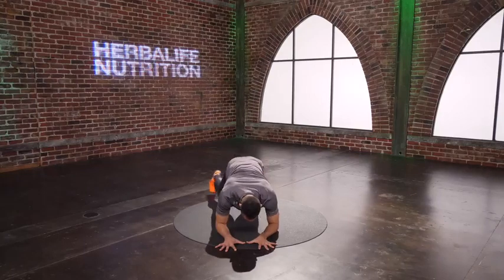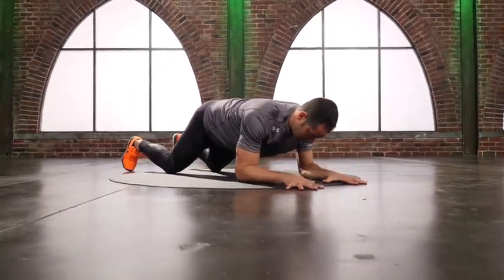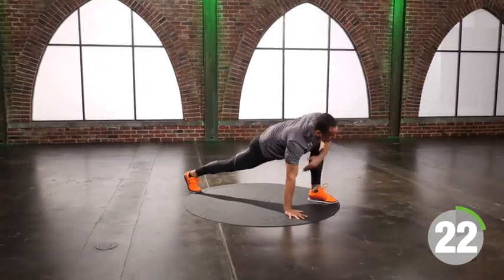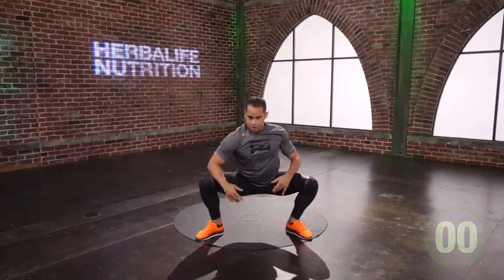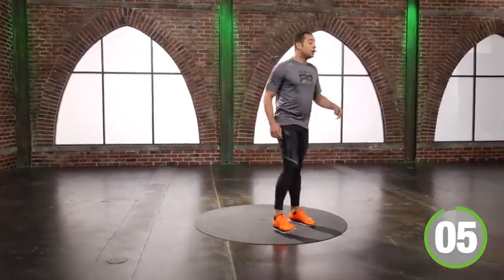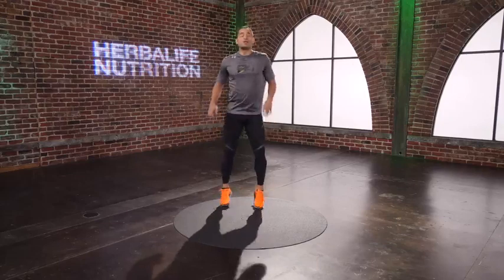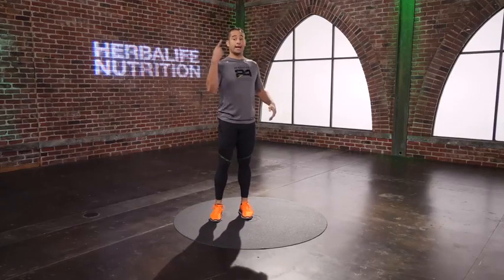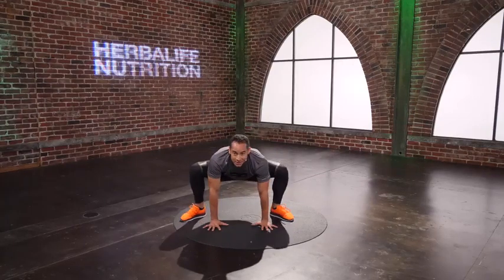energía focused energy stretch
how to weight loss in herbalife in tamil
how to weight loss in herbalife nutrition in tamil
how to weight loss herbalife products in tamil
how to use herbalife in tamil
how to use herbalife shake mix in tamil
how to use herbalife products in tamil
how to use herbalife formula1 in tamil
how to use herbalife formula 1 shake mix in tamil

how to weight loss in herbalife in English
how to weight loss in herbalife nutrition in English
how to weight loss herbalife products in English
how to use herbalife in English
how to use herbalife shake mix in English
how to use herbalife products in English
how to use herbalife formula1in English
how to use herbalife formula 1 shake mix in English

how to weight loss in herbalife in malayam
how to weight loss in herbalife nutrition  in malayam
how to weight loss herbalife products  in malayam
how to use herbalife  in malayam
how to use herbalife shake mix  in malayam
how to use herbalife products  in malayam
how to use herbalife formula1  in malayam
how to use herbalife formula 1 shake mix  in malayam
herbalife
herbalife nutrition
herbalife formula 1
herbalife ppp
herbakife afresh
herbalifeAriyalur
herbalifeChengalpattu
herbalifeChennai
herbalifeCoimbatore
herbalifeCuddalore
herbalifeDharmapuri
herbalifeDindigul
herbalifeErode
herbalifeKancheepuram
 herbalifeKanyakumari
 herbalifeKarur
 herbalifeKrishnagiri
herbalifeMadurai
 herbalifeNagapattinam
herbalifeNamakkal
 herbalifePerambalur
herbalifePudukottai
herbalifeRamanathapuram
herbalifeSalem
herbalifeSivaganga
 herbalifeThanjavur